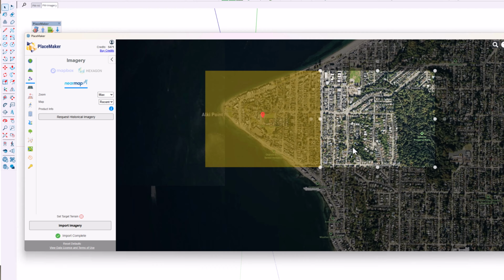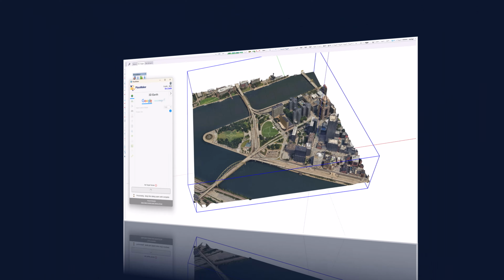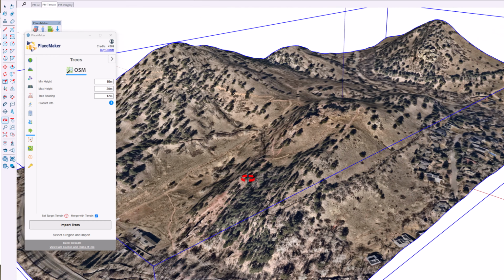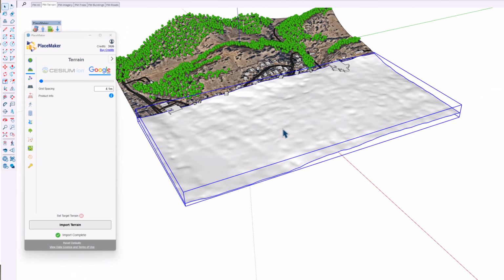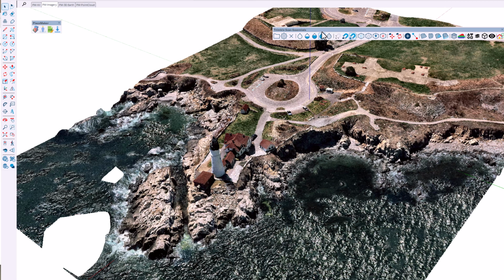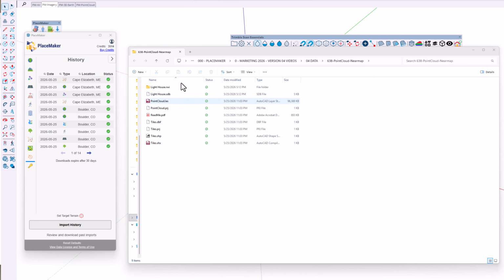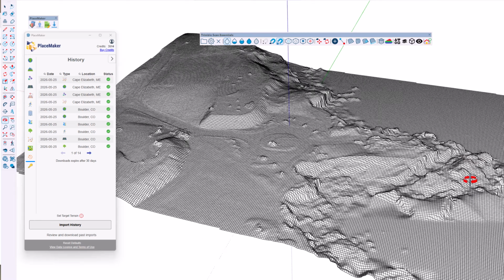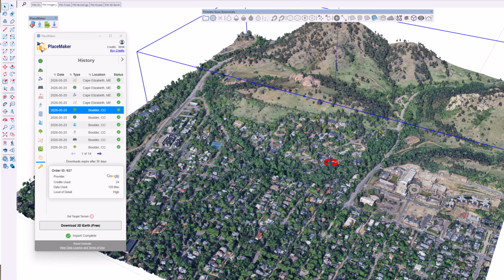PlaceMaker v04 for SketchUp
Learn to use PlaceMaker v04 for SketchUp, Revit and browser version. Check out the new features: Point cloud data, google earth terrain, new previews and download and view your data history. Lots more data and options, the largest release in years. (video 2)

00:00 Intro
00:19 Basic Navigation and Data Previews
01:18 Add More Locations with Ease
02:20 Importing Google Earth 3D Tiles - Best Practices
03:16 Adding adjacent Google Earth 3D tiles
04:44 Introducing Google Earth Terrain for PlaceMaker
08:54 Completed Site and Terrain Model
09:58 Importing Point Cloud Data and Creating Terrain from Points
14:36 View and Download Data History